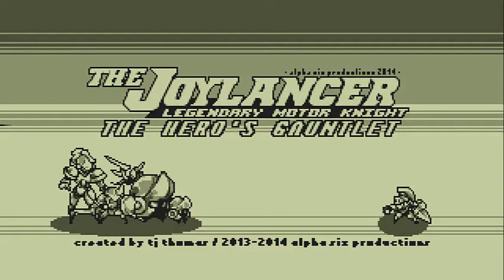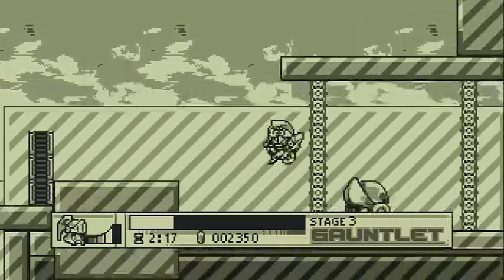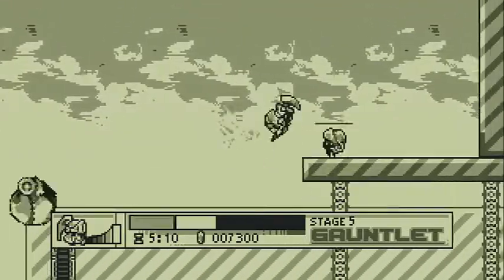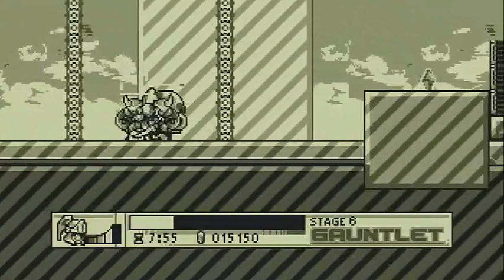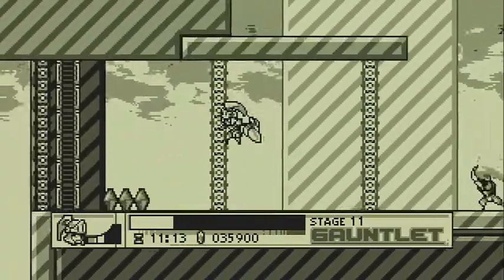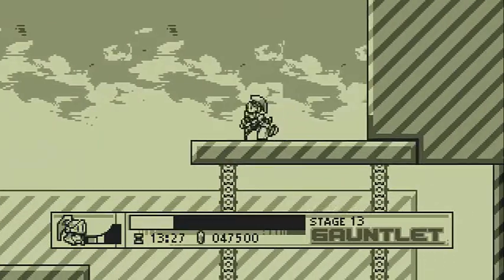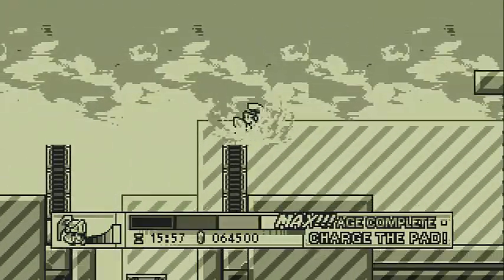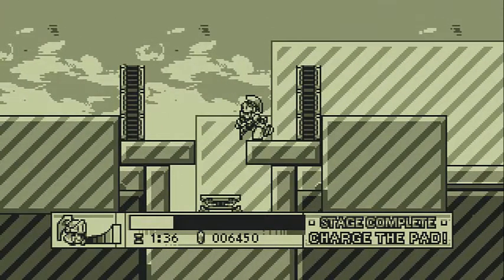Let's Play Joylancer: Few buttons, many possibilities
Gameboy graphics, fast paced technical controls. Surprisingly satisfying combat (after you get the hang of it). Fortunately, controls don't feel very GB (I've never played a GB game that controlled this precisely at least, even the Mega Mans. Mega Men.)